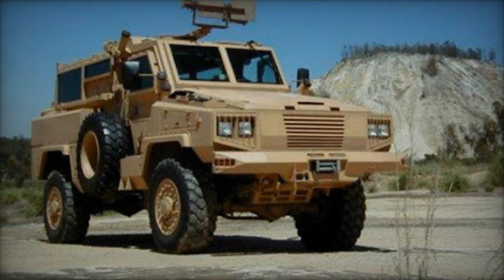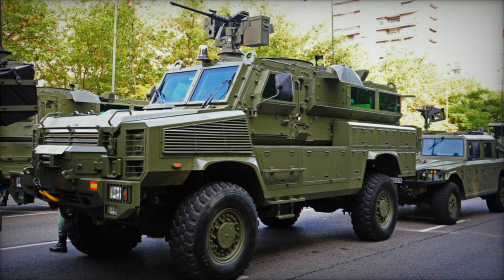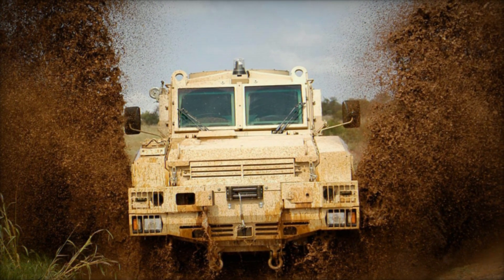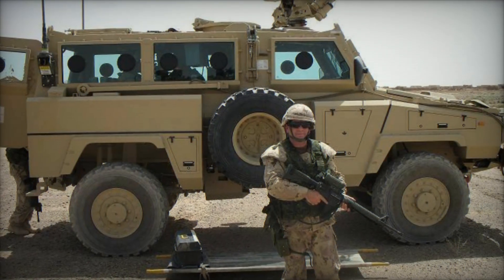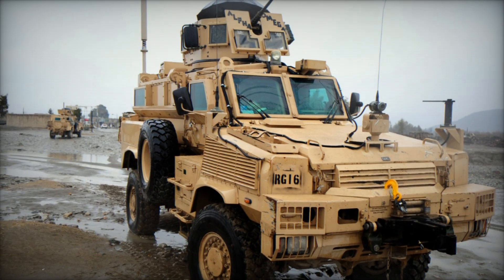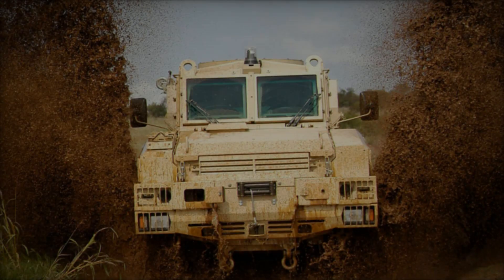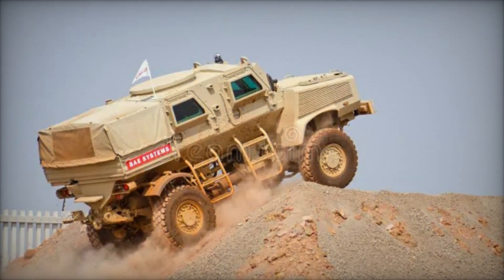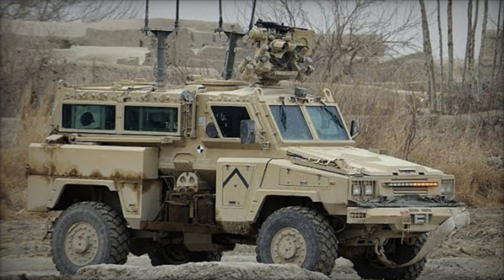Armor in Action The RG 31 'Nyala' and its Role in Modern Warfare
The RG-31 "Nyala" represents a notable addition to the MRAP (Mine-Resistant, Ambush-Protected) class of armored vehicles, manufactured by BAe Systems Land Systems OMC of South Africa. The challenges encountered by American and coalition forces during urban warfare in Afghanistan and Iraq underscored the critical need for well-armored vehicles in densely populated city areas. Traditional HUMVEEs proved vulnerable to Improvised Explosive Devices (IEDs) and concealed land mines, prompting the implementation of official "up-armoring" kits as well as on-the-field modifications by personnel. Consequently, the demand for MRAP vehicles surged, leading to a plethora of offerings from various global manufacturers. Drawing from its extensive experience in past conflicts, South Africa's BAe Systems Land Systems OMC stands out as a leader in this competitive market segment.